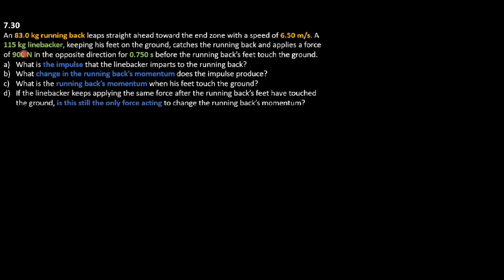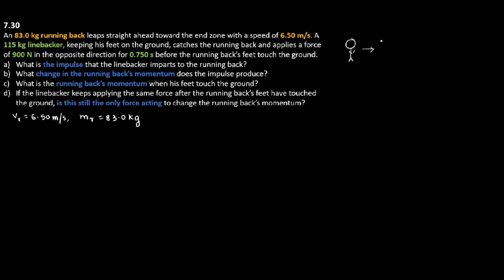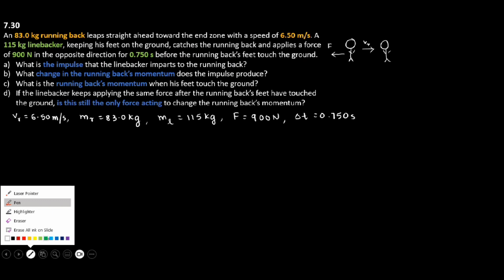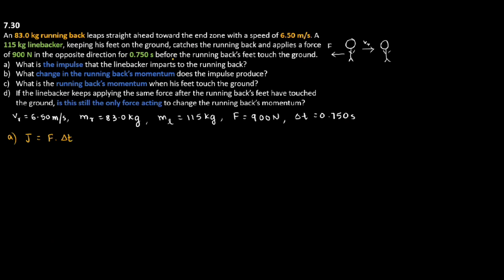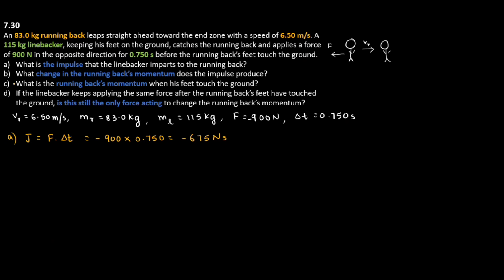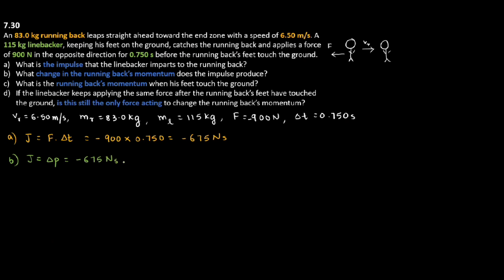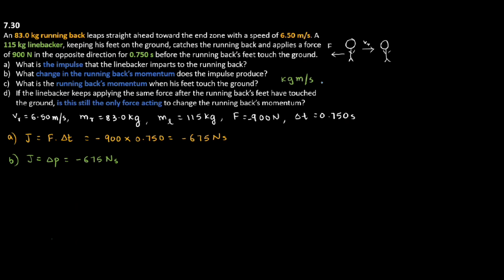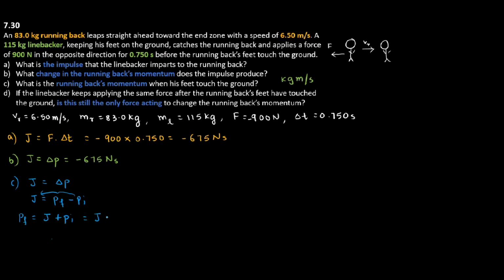Part (20) Q. 7.30: Impulse and momentum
The video describes how to use impulse momentum theorem to calculate the impulse and final momentum of an object.